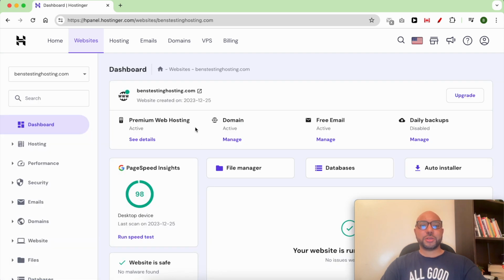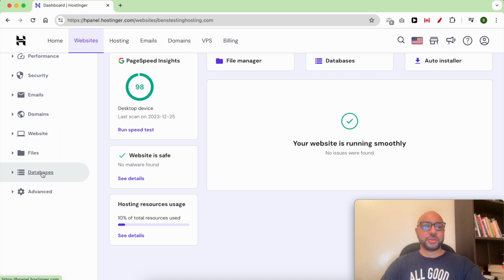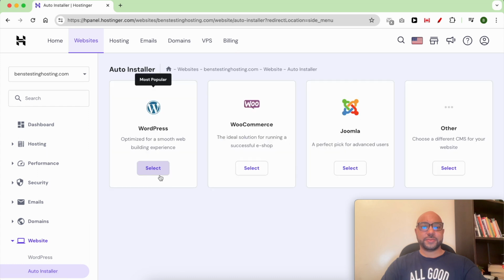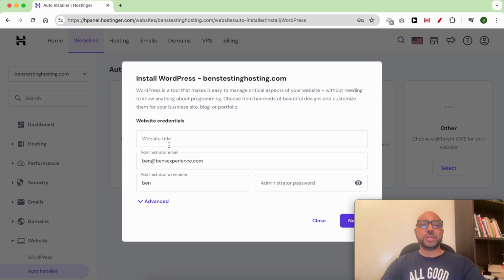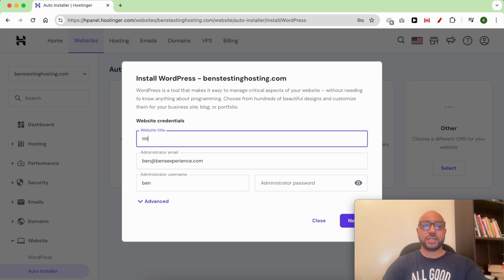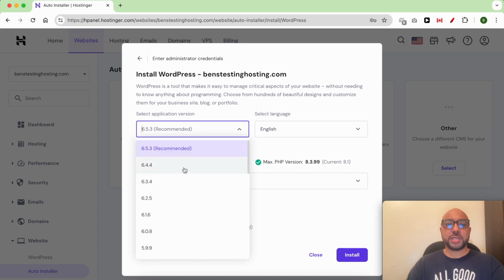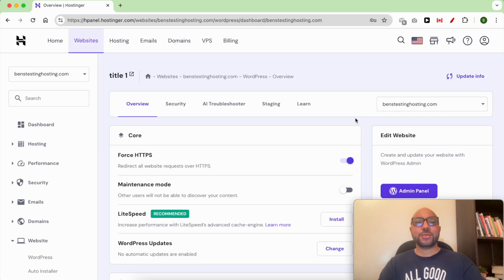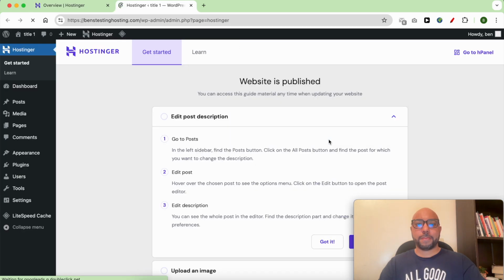How to Set Up a WordPress Website on Hostinger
Welcome to Ben's Experience! In this video, I'll guide you through setting up a WordPress website on Hostinger. Once you're logged into your Hostinger account, navigate to "Websites" from the top menu and click on the dashboard button next to your website. To install WordPress on your domain, go to the website section in the left menu and select "Auto Installer." After setting your admin password, you can configure advanced settings like installing on a subdomain. For this demonstration, I'll install it on my website address Btestinghosting.com. Click "Next," ensure you select the latest WordPress version and English language, then click "Install." Voila! Your WordPress website is now successfully installed on Hostinger.

To access your WordPress admin area, click on the admin panel button. That's how easy it is to set up a WordPress website on Hostinger! Learn all about Hostinger hosting, WordPress management, and how to use Hostinger's website builder for creating basic websites or online shops.